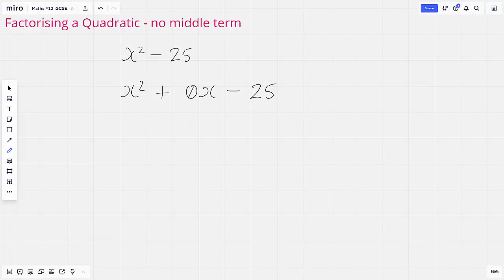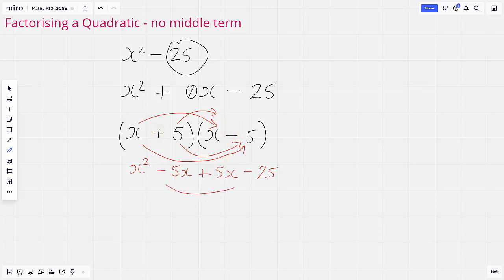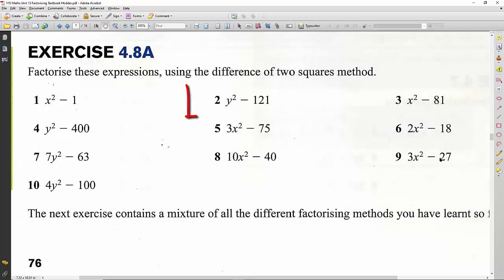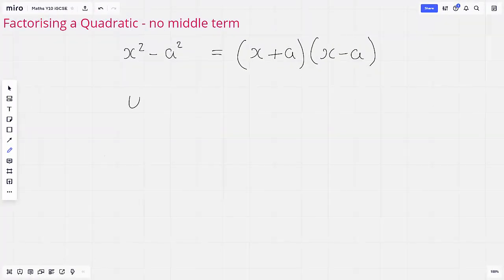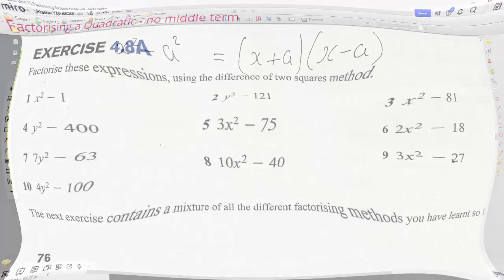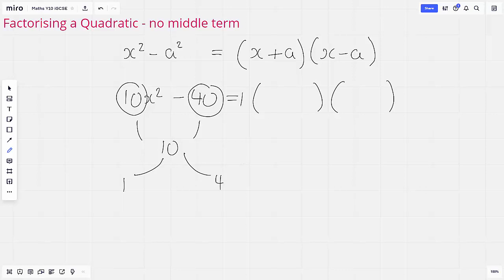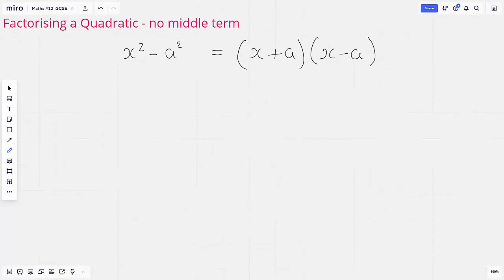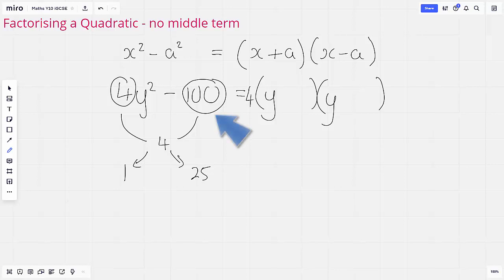Factorising a Quadratic Difference of two squares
Factorising. Part 4
Factorising a quadratic - the difference of two squares
Aimed at students following a GCSE or iGCSE course in Maths.